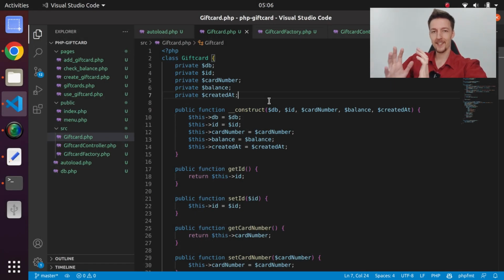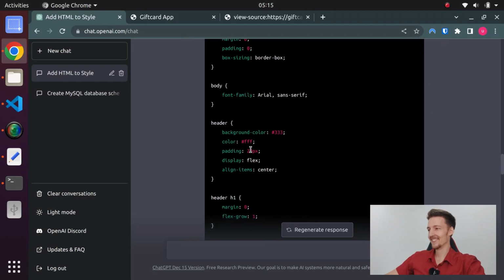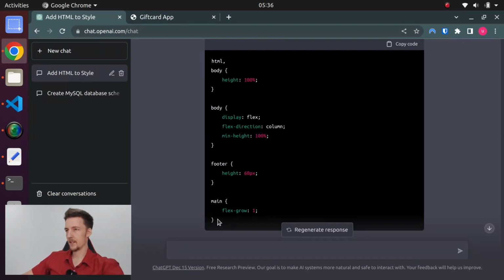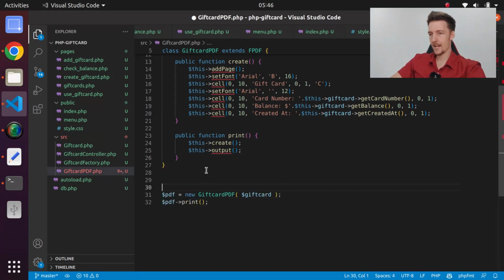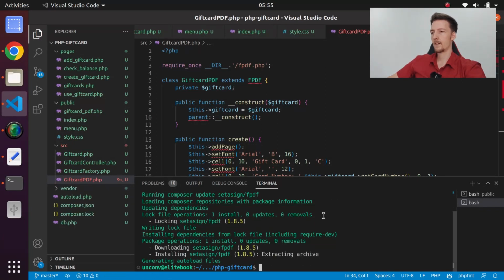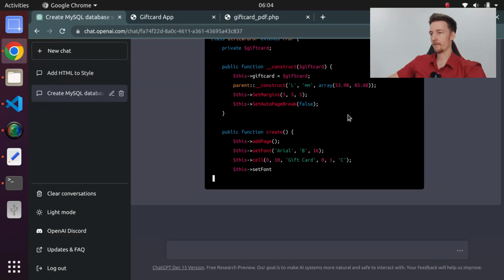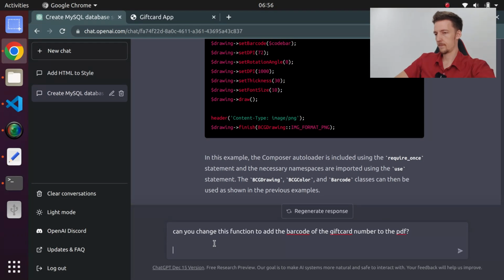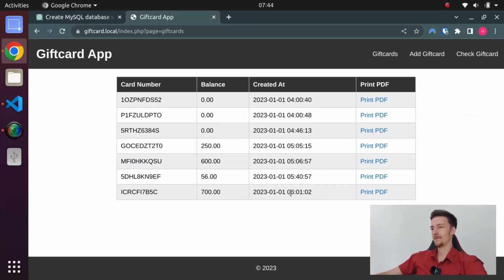Can ChatGPT do CSS? | Adding CSS styles and PDF Printing to PHP Giftcard App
In today's video I continue the PHP Gift Card App with Chat GPT and add some basic styling to it with CSS. I also implement PDF printing functionality to the app. I hope you enjoy the video!

00:00 Intro
01:15 Adding HTML with ChatGPT
03:33 Adding CSS with ChatGPT
13:05 Adding PDF Printing Functionality
28:18 Adding a barcode to the PDF
36:27 Outro